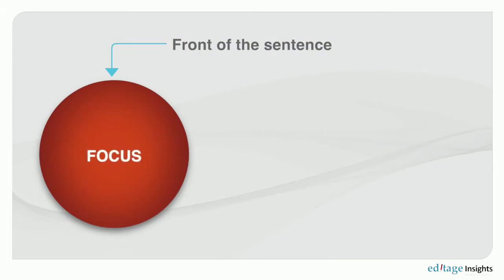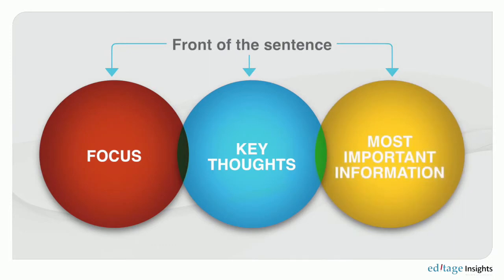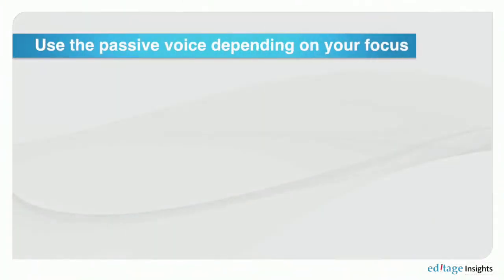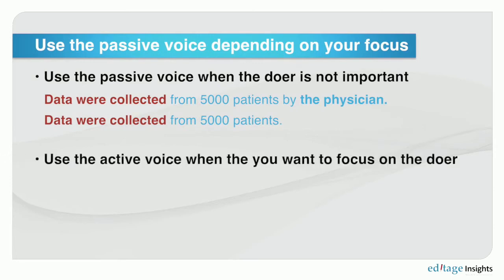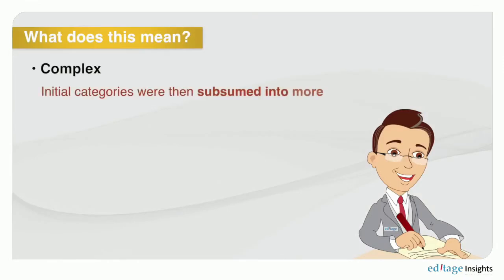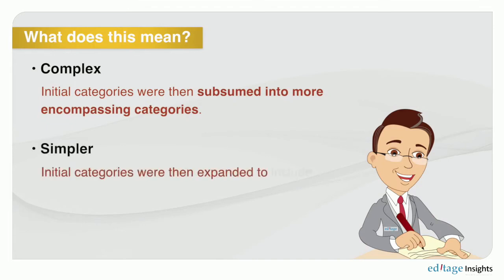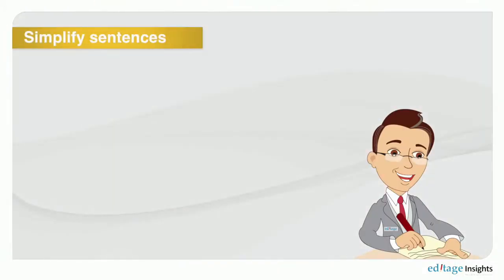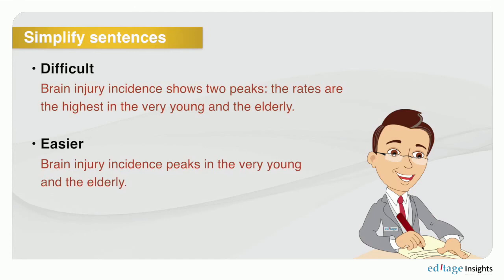Language tips to improve academic writing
Sometime language tips is essential to improve your writing capabilities. For this we bring this video to the people. Who are not understan this fact can visit us .